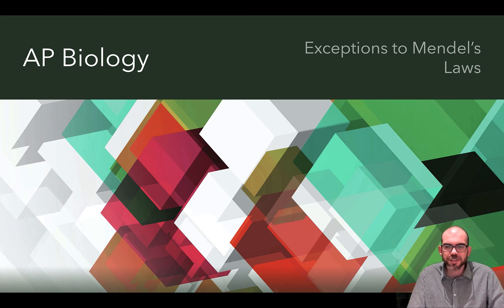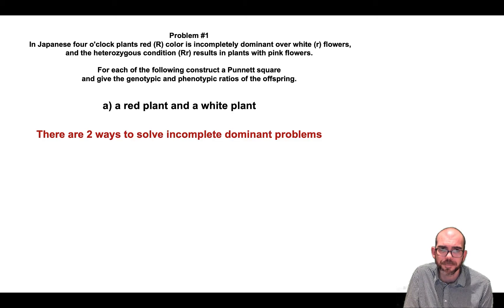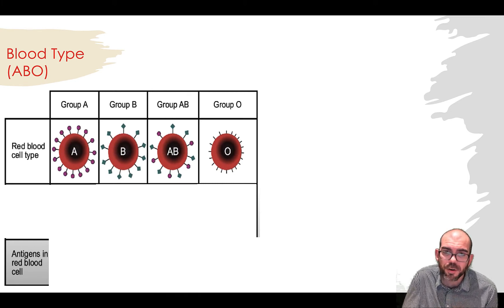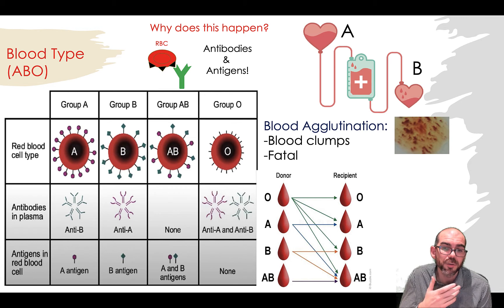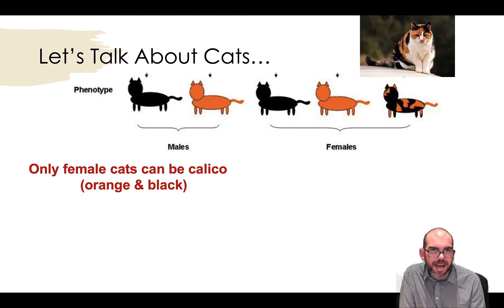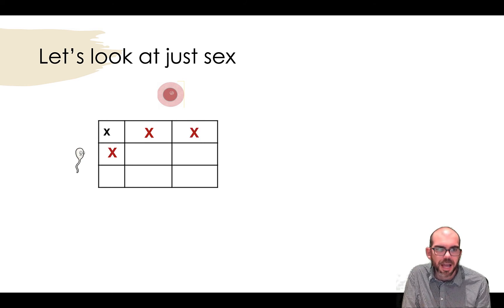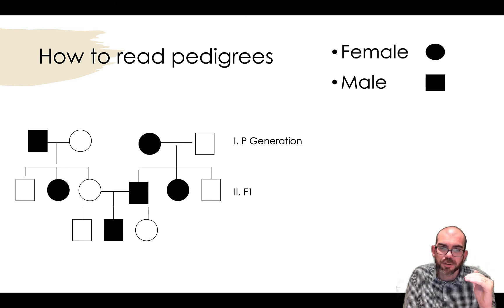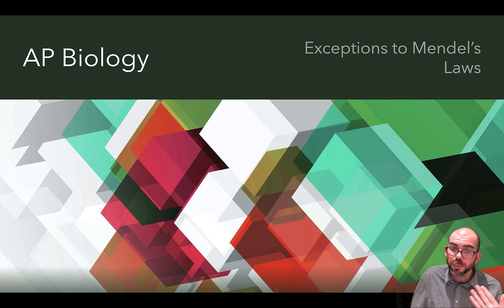Exceptions to Mendel's Laws - AP Biology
An exploration of exceptions to Mendel's laws of genetics. Includes incomplete dominance, codominance, sex-linked traits, and pedigree's.